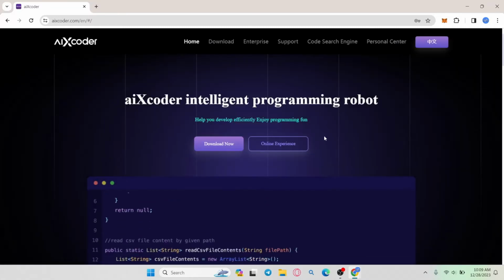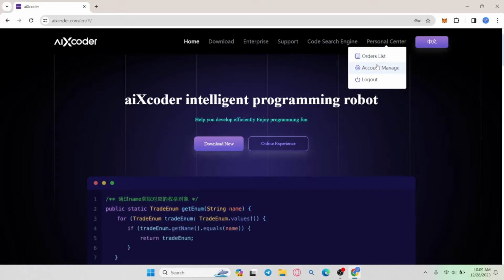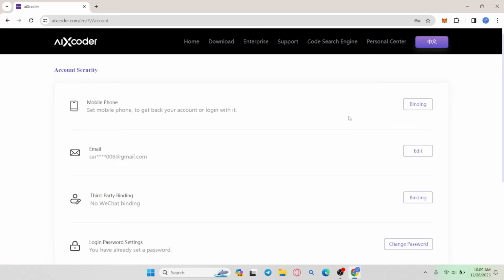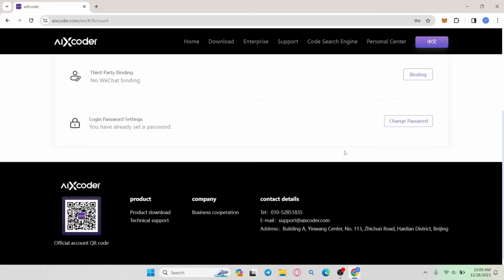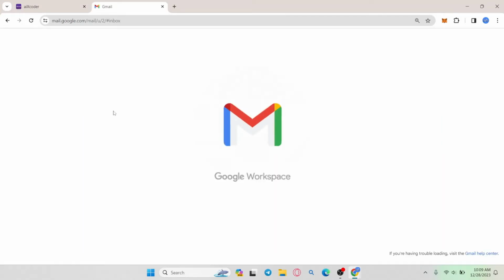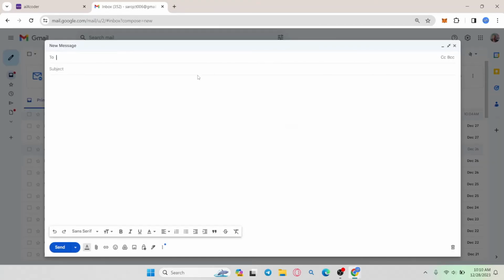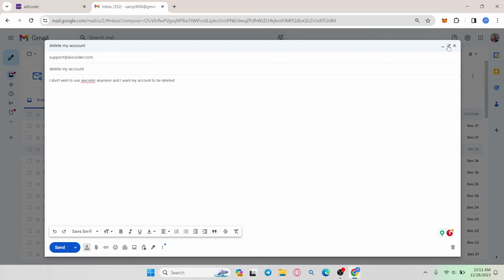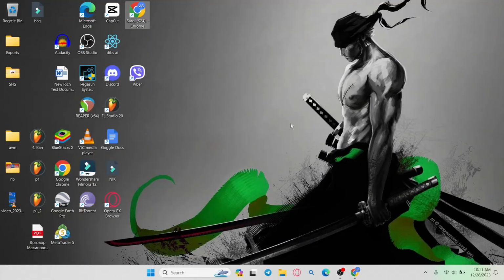How to Delete aiXcoder Account 2024?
Today's tutorial tackles an important aspect of account management as we guide you through the process of deleting your aiXcoder account in 2024. Whether you're transitioning to a different platform or for any other reason wish to close your account, join us as we provide a step-by-step guide for a smooth account closure experience. From navigating to the necessary settings to confirming the deletion, we've got every detail covered.